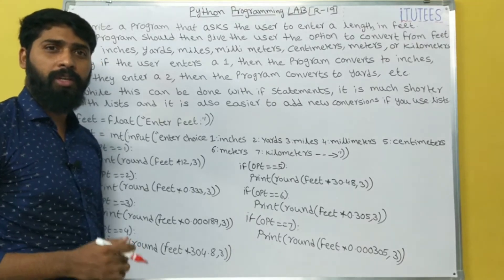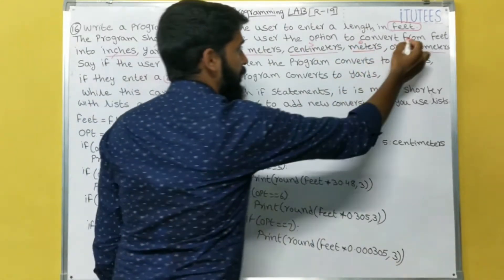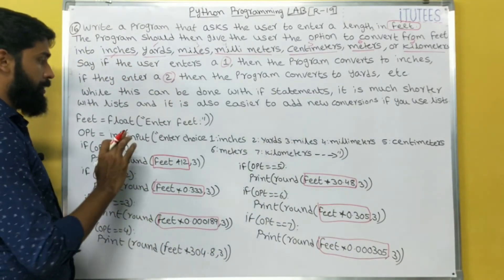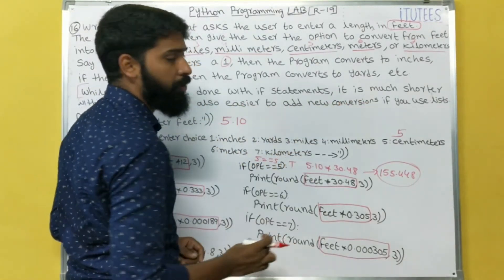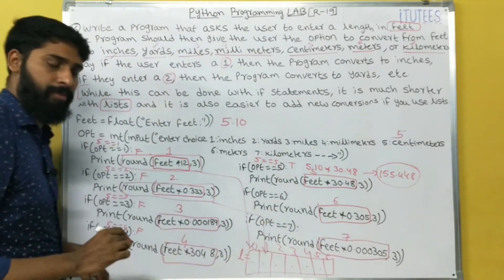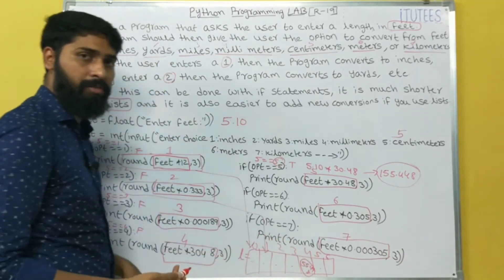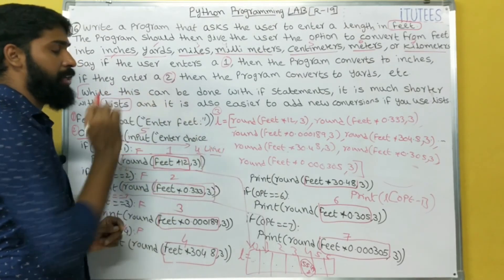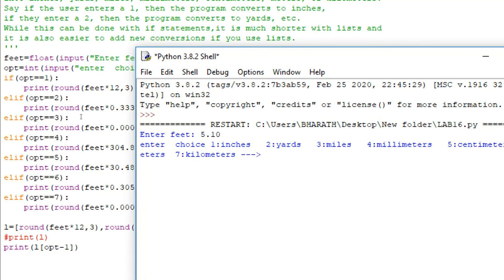Python Programming Lab (Program - 16) Conversation of Length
Write a program that asks the user to enter a length in feet. The program should then give the user the option to convert from feet into inches, yards, miles, millimeters, centimeters, meters, or kilometers. Say if the user enters a 1, then the program converts to inches, if they enter a 2, then the program converts to yards, etc. While this can be done with if statements, it is much shorter with lists and it is also easier to add new conversions if you use lists.